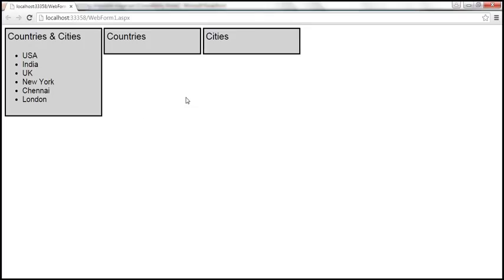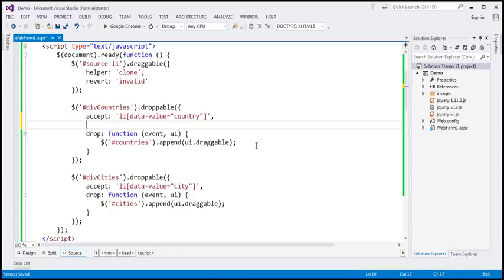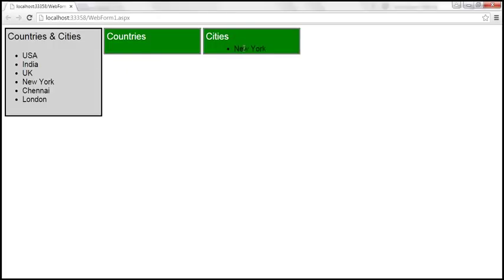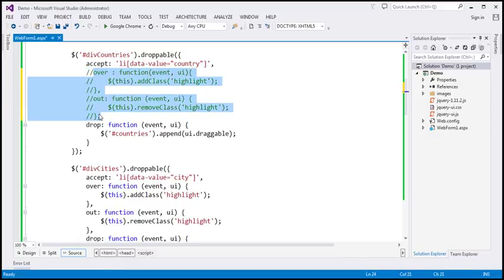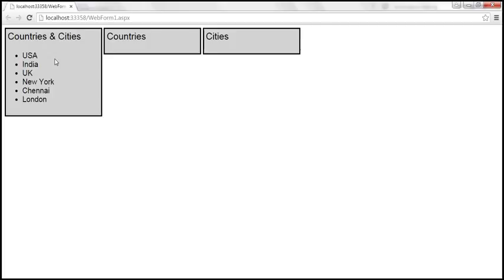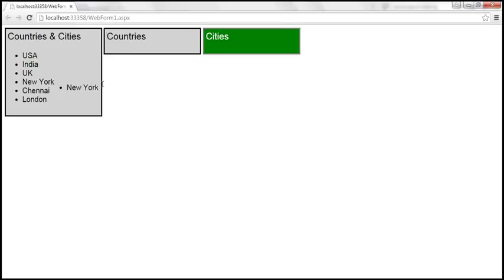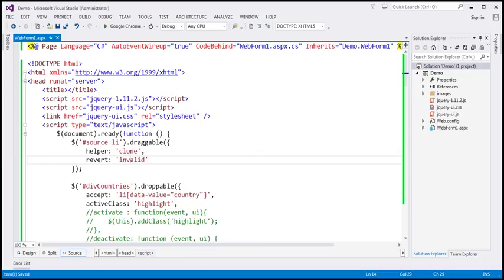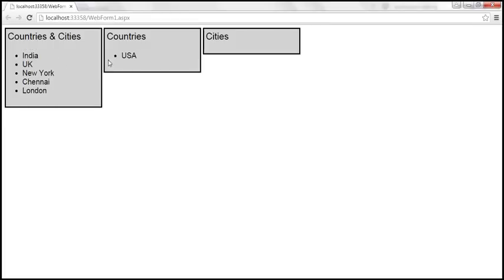Customizing droppable widget